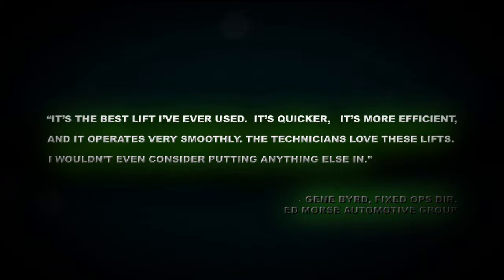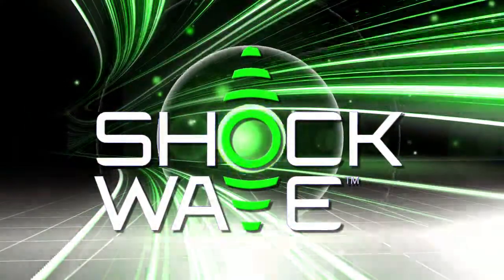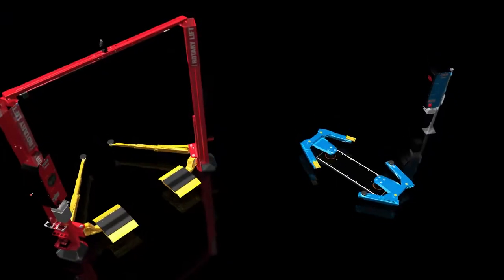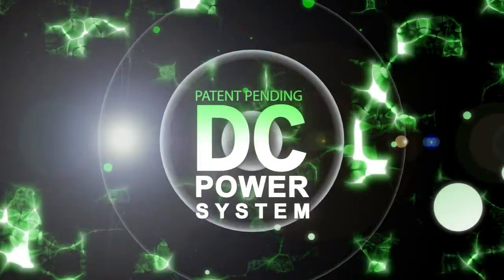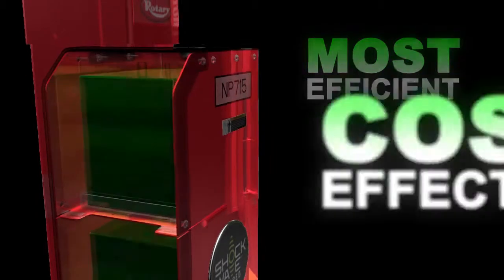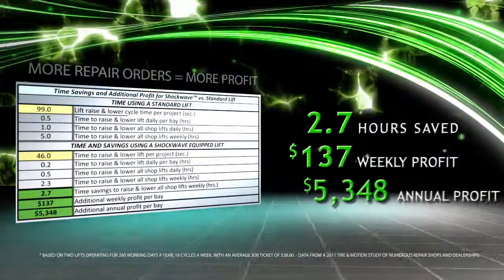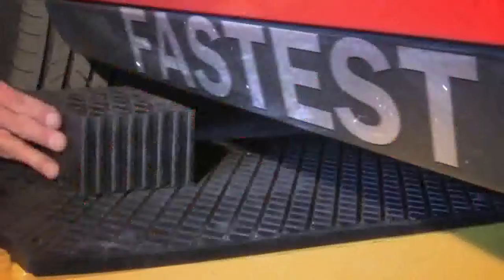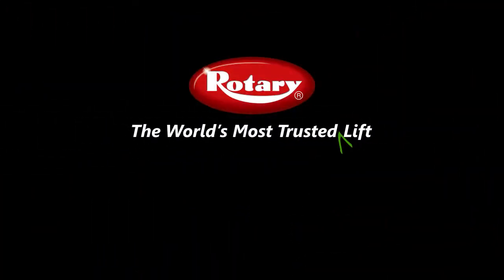Shockwave Equipped Rotary Lifts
Rotary Lift introduces Shockwave™, a package of patent-pending lift technologies that dramatically accelerate vehicle service speed to provide greater technician productivity and higher shop profitability.

Shockwave-equipped two-post and SmartLift® inground lifts use DC power to drive the world's fastest rise/descent times. They also feature an exclusive Spotline™ laser spotting guide to speed up vehicle positioning, and a choice of new superstructures to maximize  lexibility.